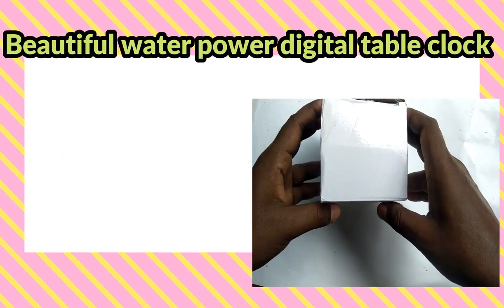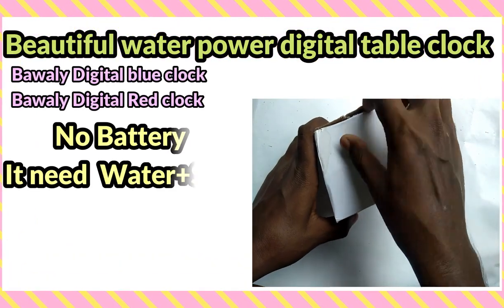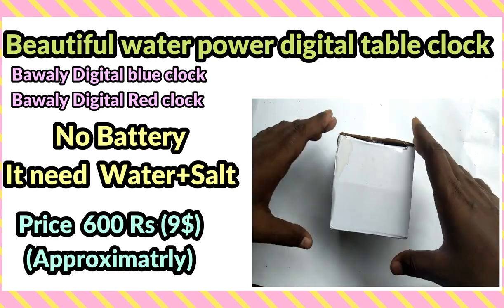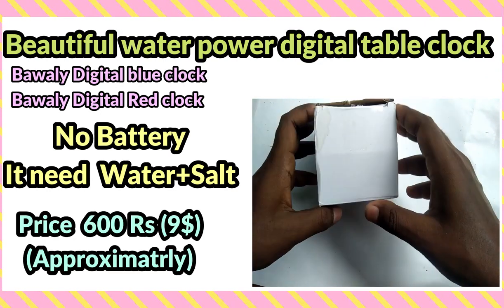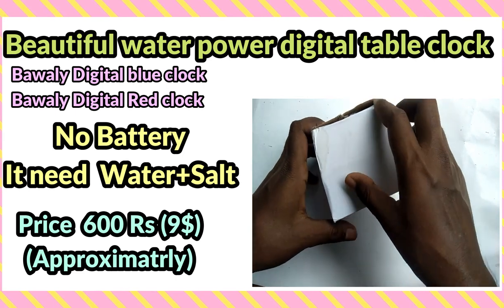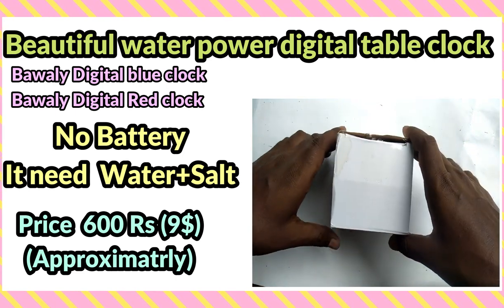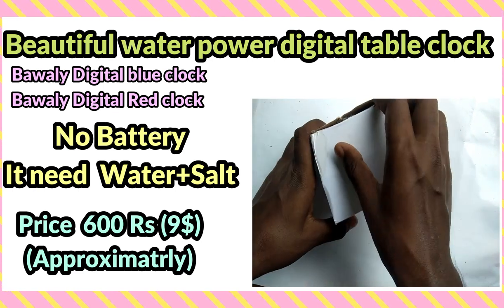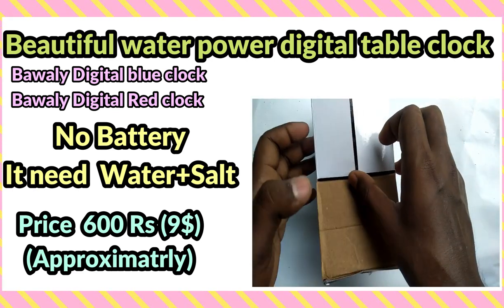Beautiful water powered Digital Table clock. Bawaly Digital Blue & Red Desk Clock without Alarm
It Is a water Powered good looking Tale clock to Decorate your Desk.
Know about water powered clock how it works, water powered clock instructions. Bawaly Digital lbue clock, Bawaly Digitl red clock
               Are you searchig for desk clock or digital wall clock or any digital clock? This video is to Unbox a digital clock with seconds display,digital clocks for,clock digital clock,the digital clock,digital time,digital clock with seconds display and digital display clock. It do not need any Battery, it is water powered